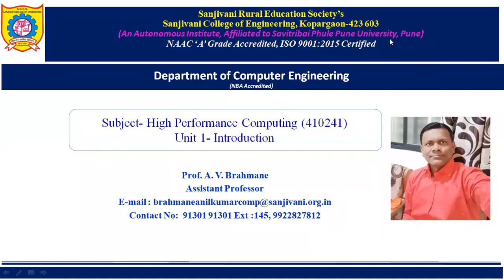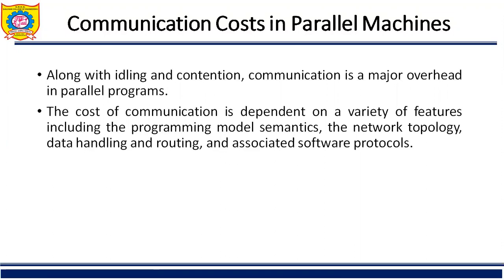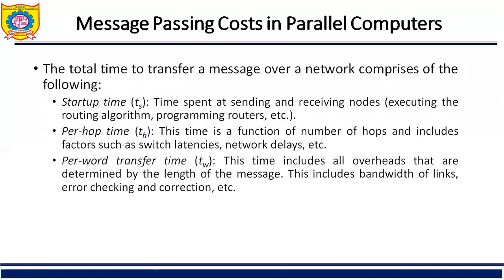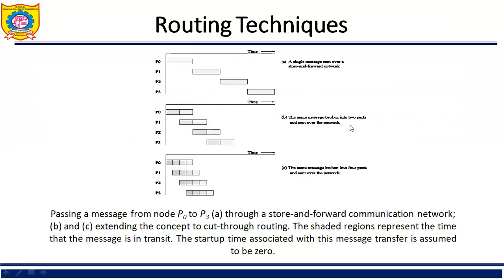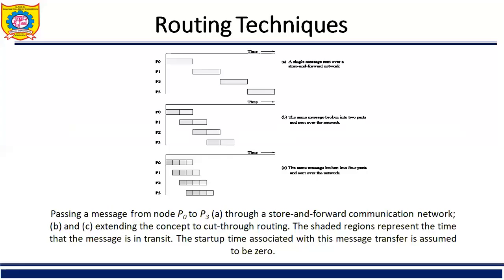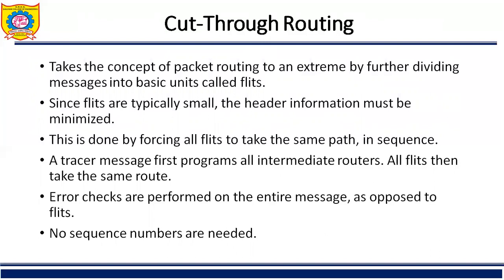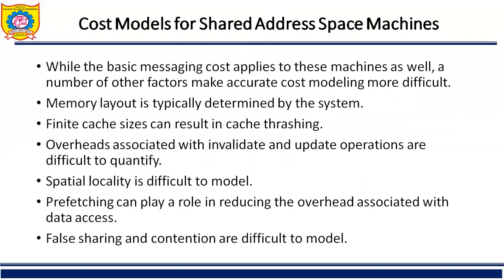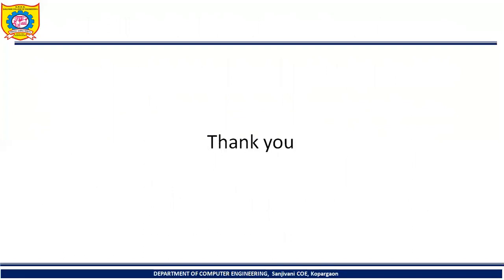BE Computer | High Performance Computing | Unit 1 | Lesson 7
This video contains Communication cost of message passing in parallel machines.